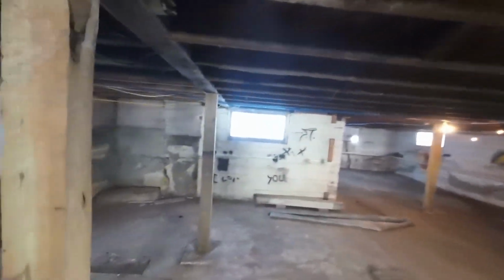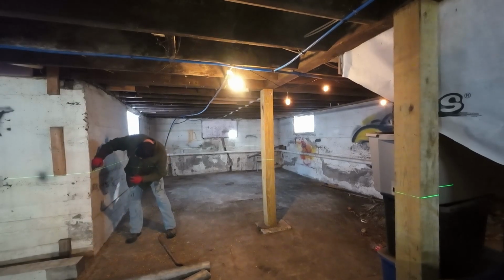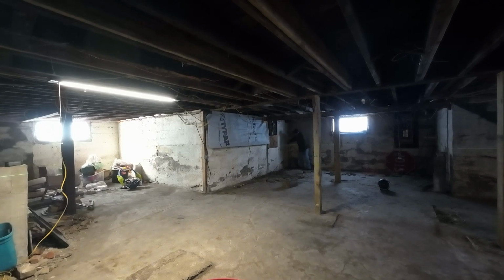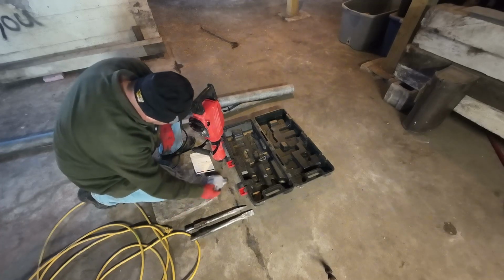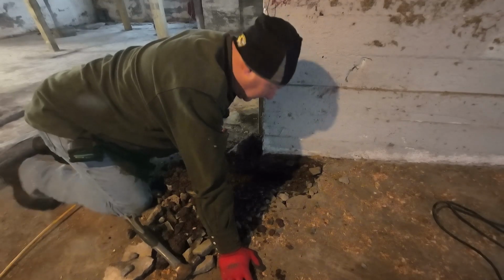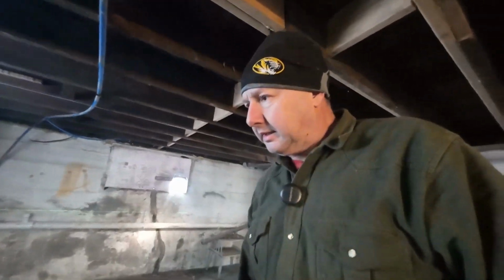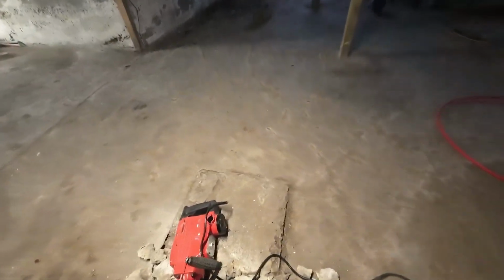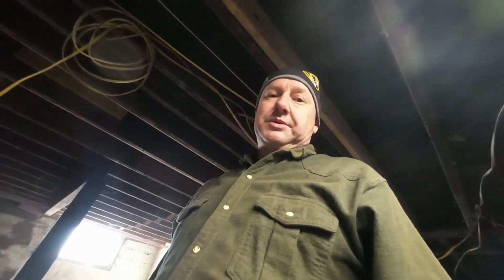Busting Frozen Concrete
Doing some test holes in the basement floor with the jackhammer and laser level.